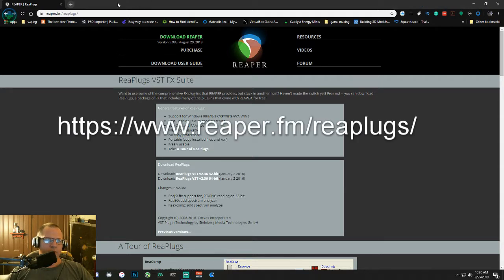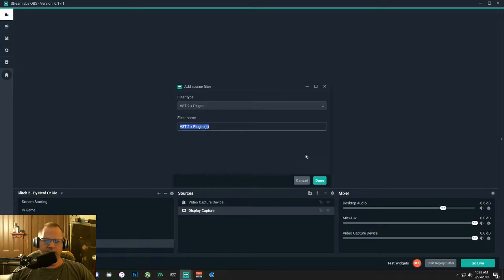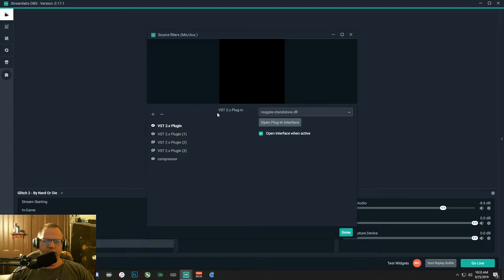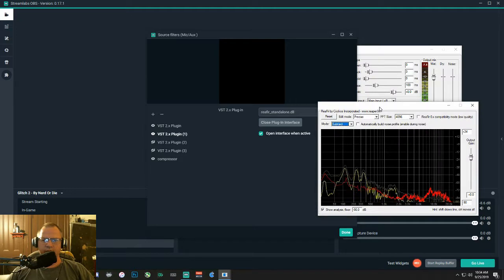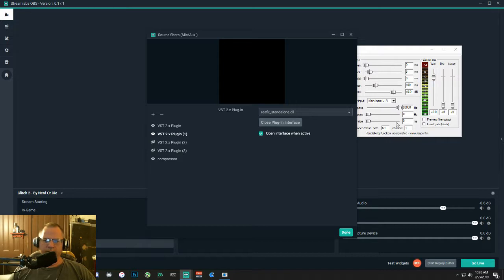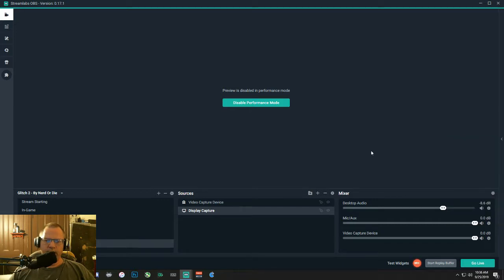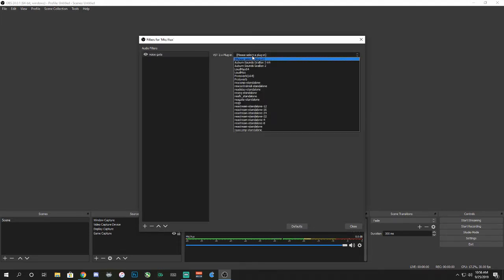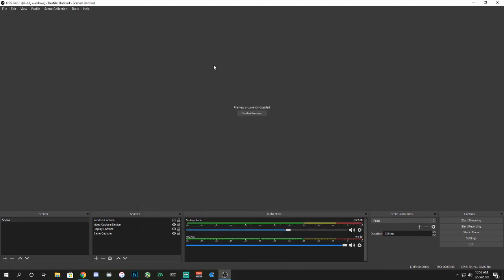Improve your audio in obs and streamlabs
How to improve your audio in streamlabs and obs studio. We will be using reaper vst filters to do this.  You can download the plugins from: